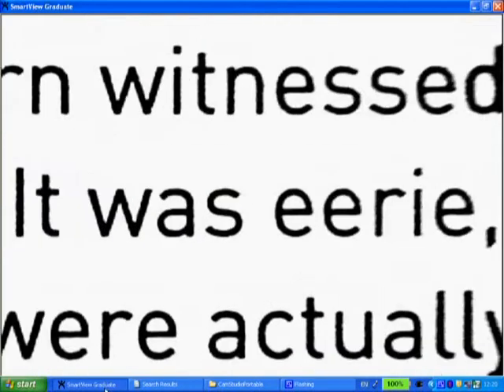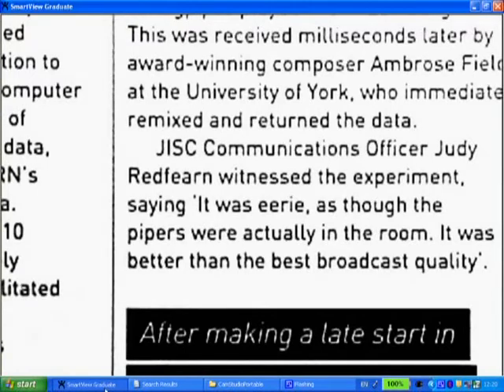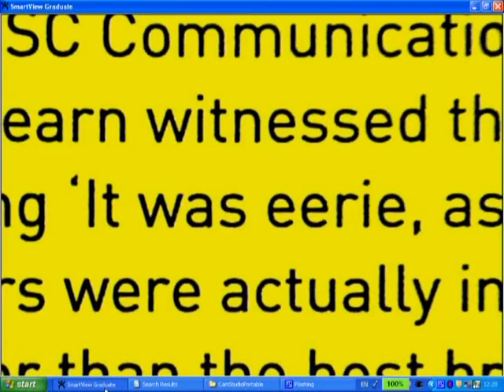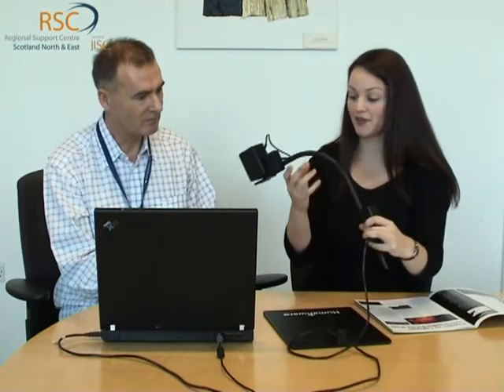The SmartView Graduate (part2)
The SmartView Graduate is a light portable magnification and CCTV viewer. It can be plugged via a USB into a student's laptop enabling someone with a visual impairment to see information on a whiteboard, data projector or any information from a distance. It can also be used a CCTV to magnify information such as handouts and documents etc.

It is particularly useful for learners in a large lecture theatre who have difficulty seeing PowerPoint presentations from a distance.